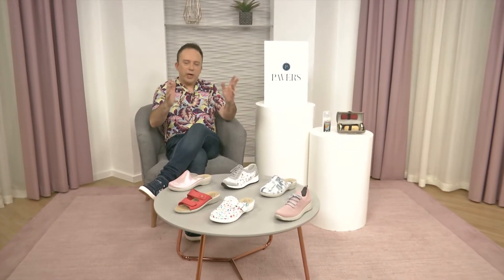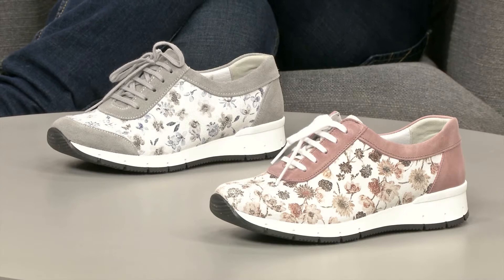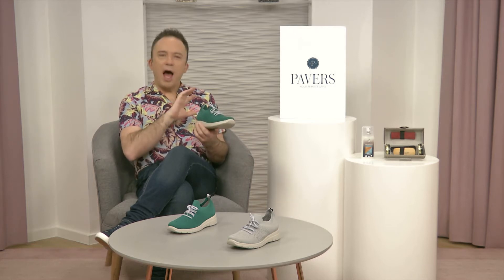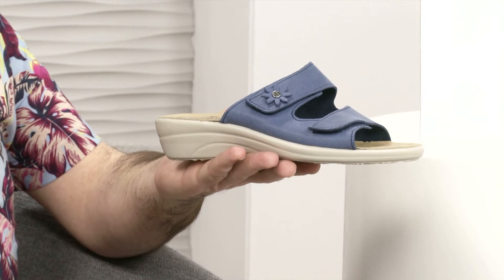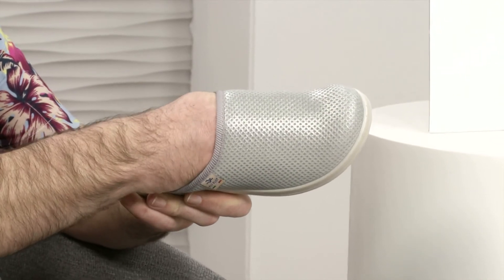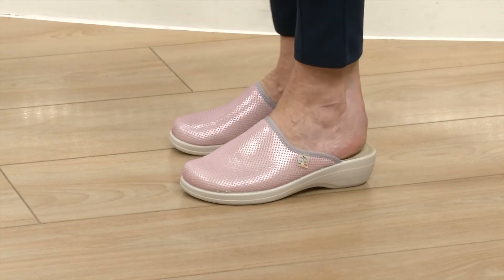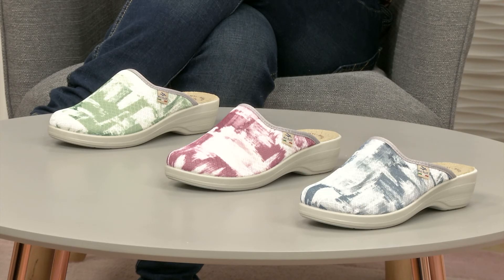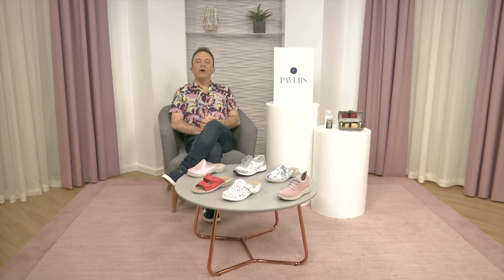Fly Flot Favourites!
Tune into see Derek Marks and Shelagh Brayshaw talk through your favourite, fantastic and fun Fly Flots!

A firm favourite with so many of our customers, tune in for some old favourites and some fantastic new season styles including sandals, mule and trainers.

Shop the styles featured below, and view our full range of Fly Flots